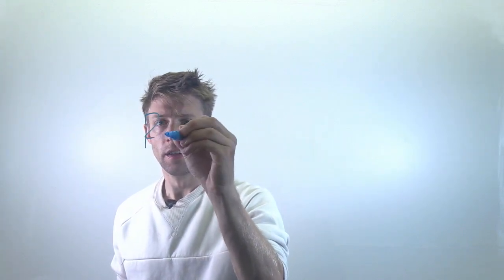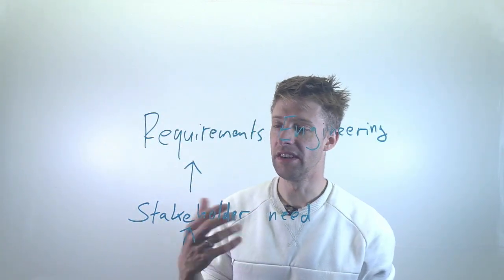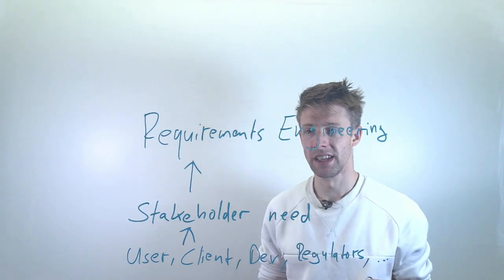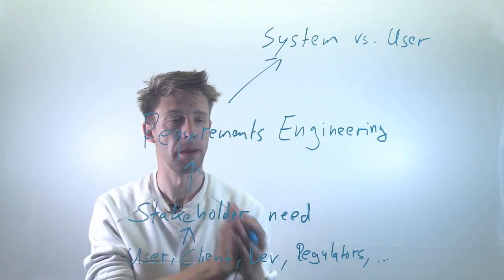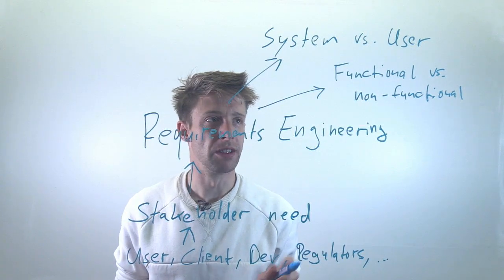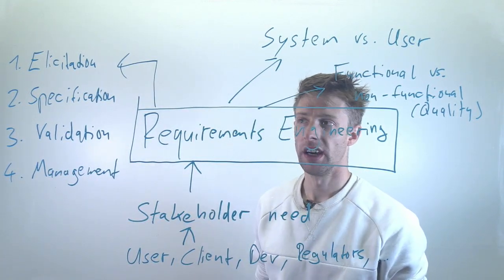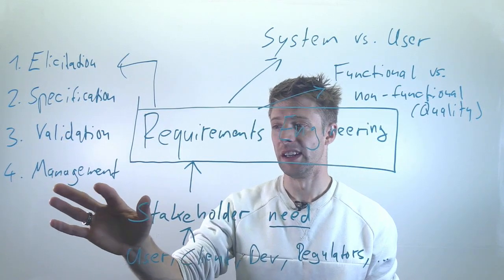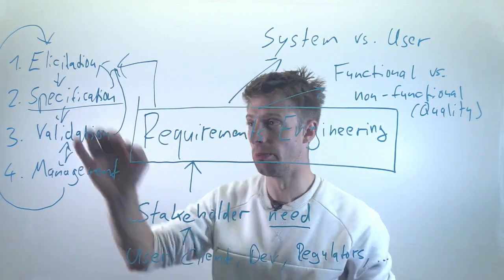Module 01: Requirements Engineering, Part 01: Intro